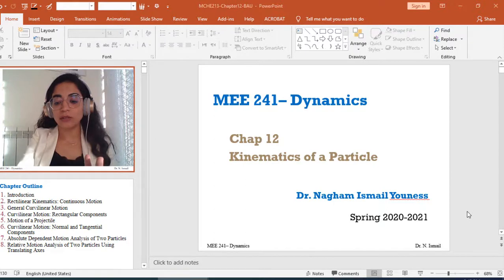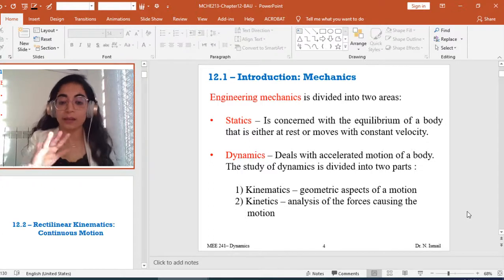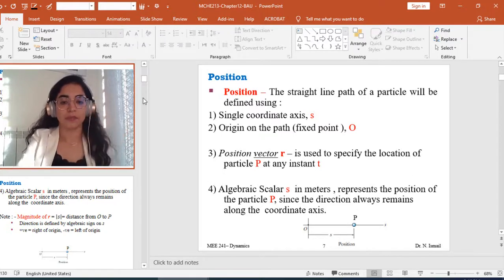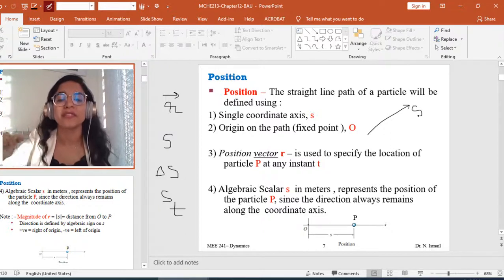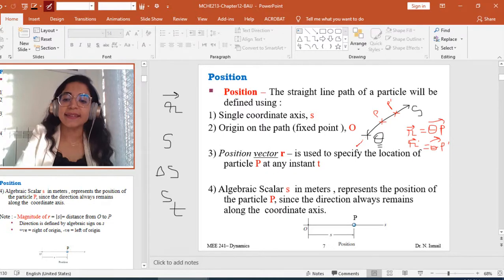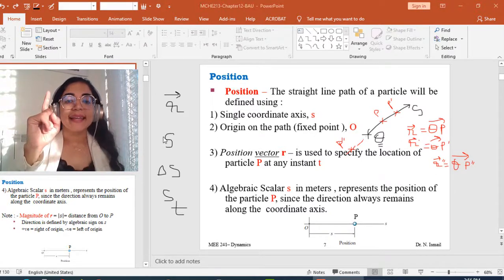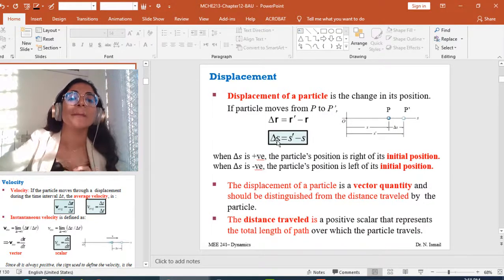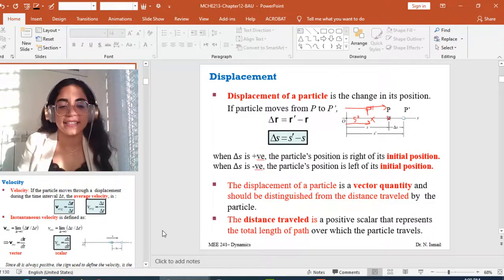week 1 lecture 1: Rectilinear kinematics, position vector and displacement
In this video, we are going to introduce rectilinear kinematics, more specifically position and displacement.